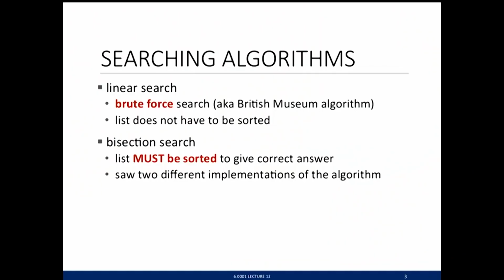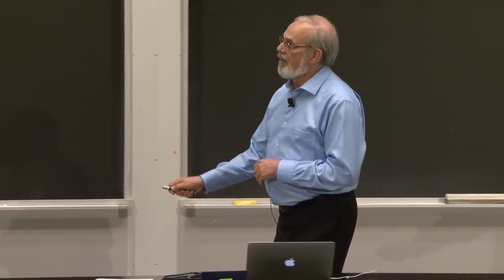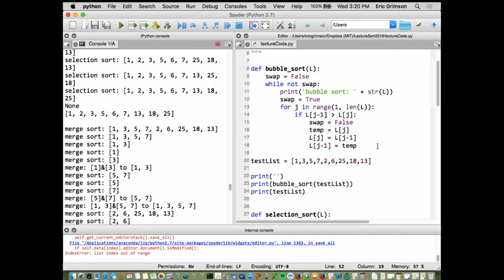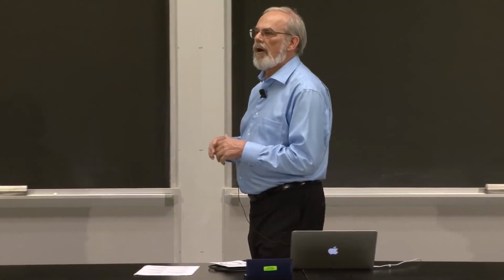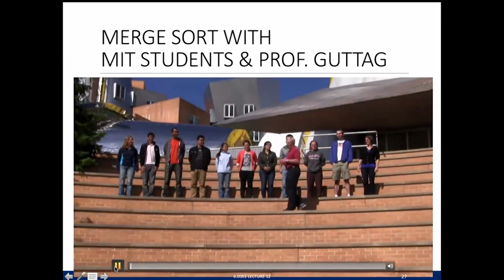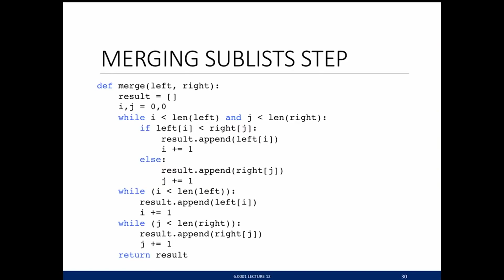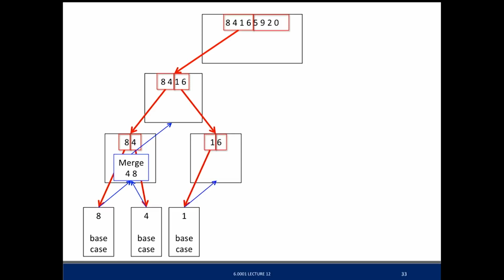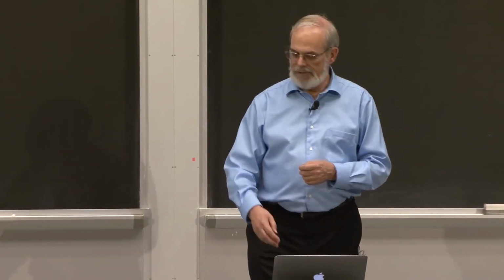12 Searching and Sorting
MIT Lecture
Couldn't find this lecture on youtube. So I uploaded chose to upload it.